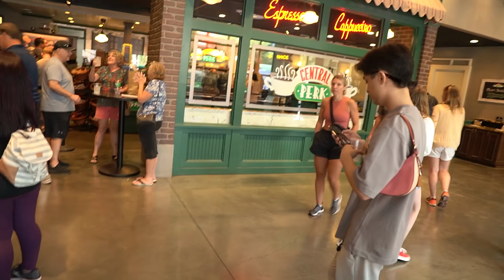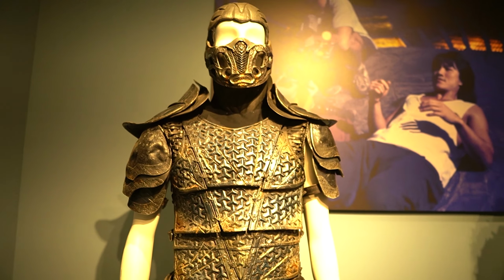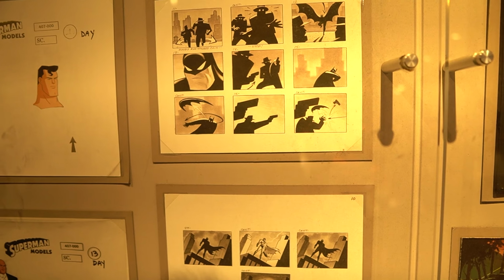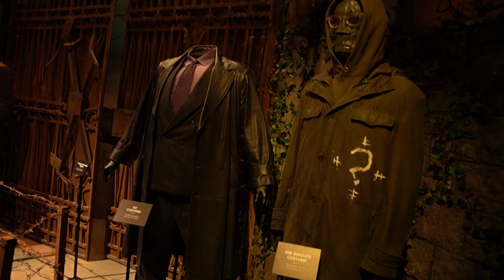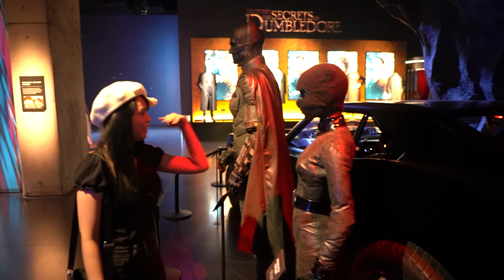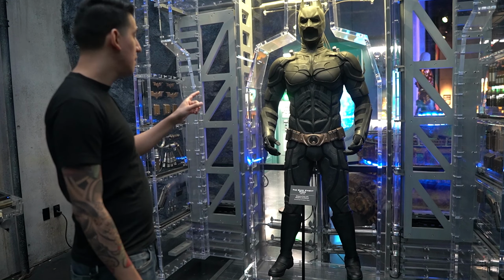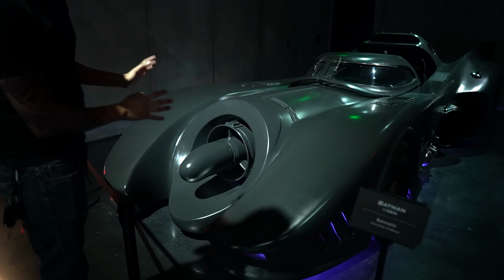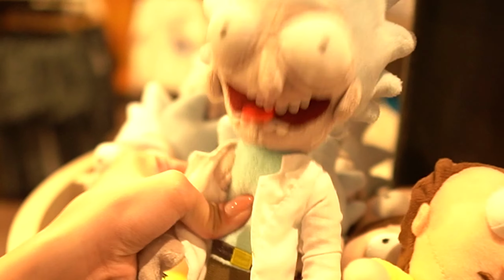The WB studio tour in Burbank CA!!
We checked out the Warner Bros studio tour for the day. It had just about everything from the movie studio from the popular Harry potter to the newest Mortal Kombat props and costumes. The tour included a hall for DC comic books and TV sets such as The Big Bang Theory, Friends and much more.